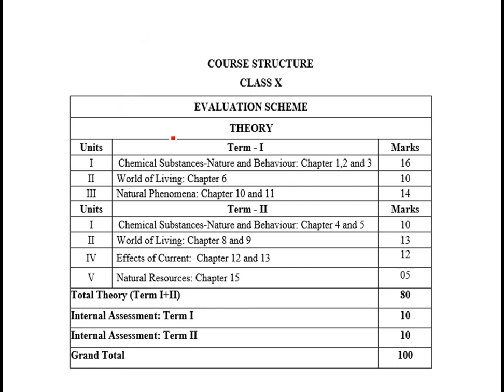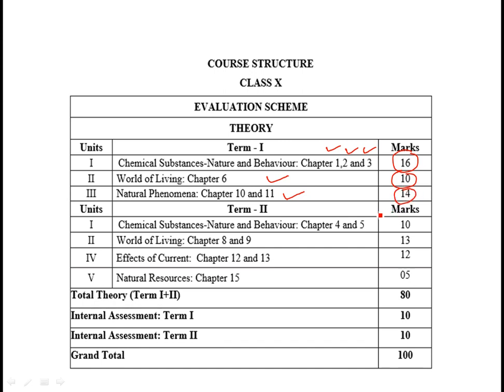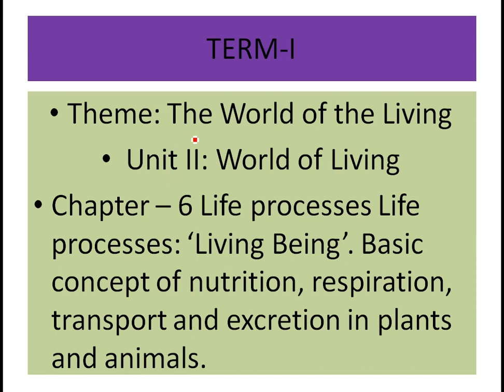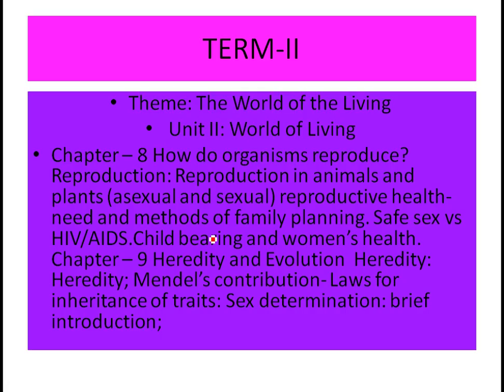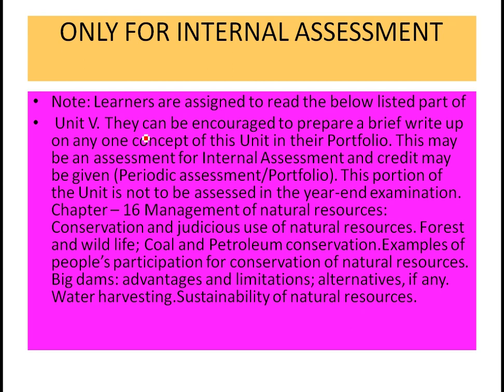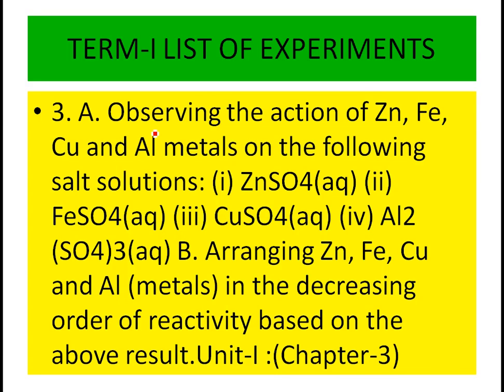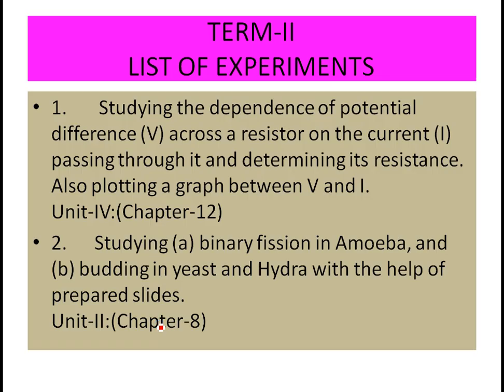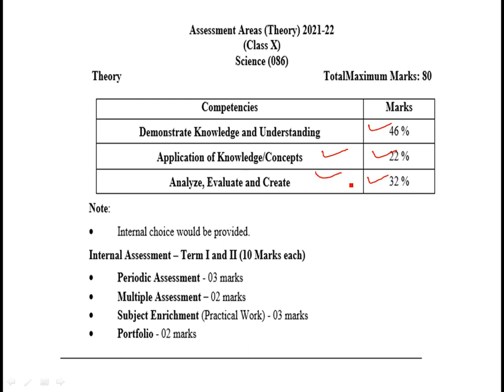REDUCED SYLLABUS CLASS 10 SCIENCE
The subject of Science plays an important role in developing well-defined abilities in cognitive, affective and psychomotor domains in children. It augments the spirit of enquiry, creativity, objectivity and aesthetic sensibility. Upper primary stage demands that a number of opportunities should be provided to the students to engage them with the processes of Science like observing, hypothesizing, experimenting recording observations, drawing, tabulation, plotting graphs, analyze and drive conclusions etc., whereas the secondary stage also expects abstraction and quantitative reasoning to occupy a more central place in the teaching and learning of Science. Thus, the idea of atoms and molecules being the building blocks of matter makes its appearance, as does Newton’s law of gravitation. The present syllabus has been designed around seven broad themes viz. Food; Materials; The World of the Living; How Things Work; Moving Things, People and Ideas; Natural Phenomenon and Natural Resources. Special care has been taken to avoid the temptation of adding too many concepts than can be comfortably learnt in the given time frame. No attempt has been made to be comprehensive. At this stage, while science is still a common subject, the disciplines of Physics, Chemistry and Biology begin to emerge. The students should be exposed to experiences based on hands - on activities as well as modes of reasoning that are typical of the subject.
You may search for
reduced syllabus